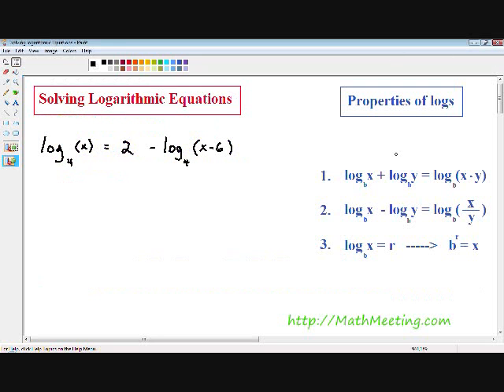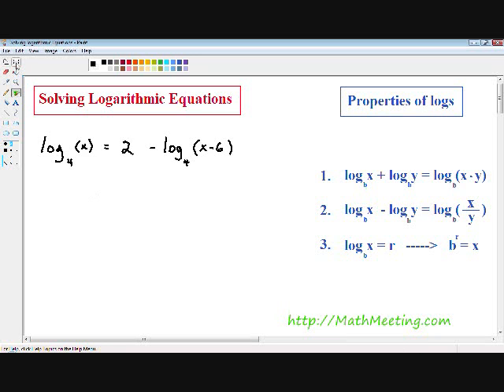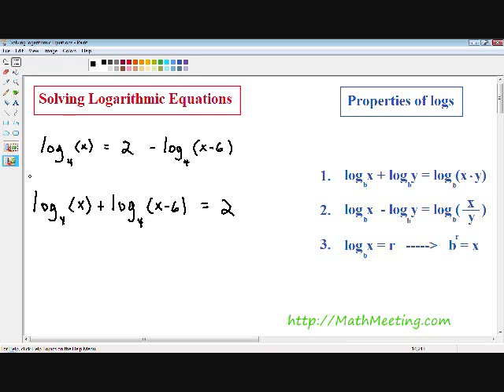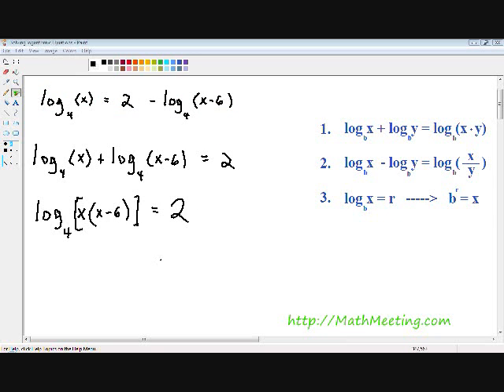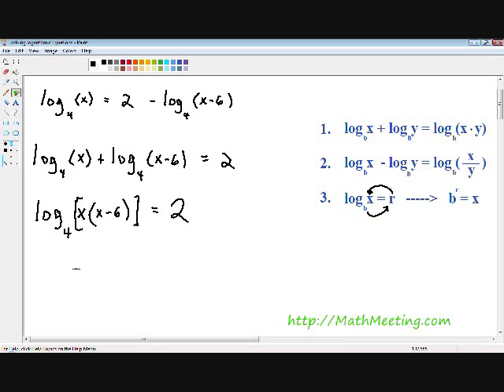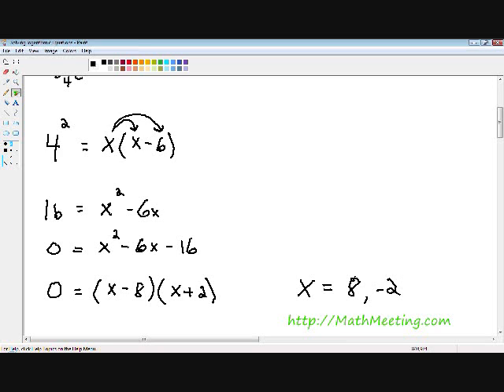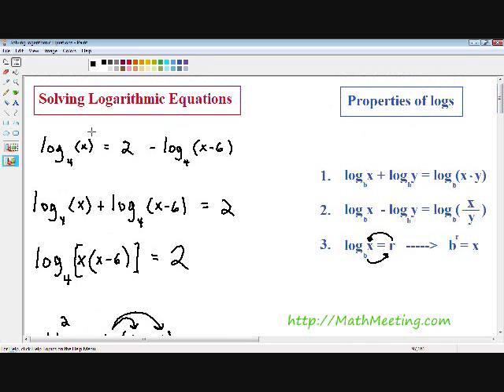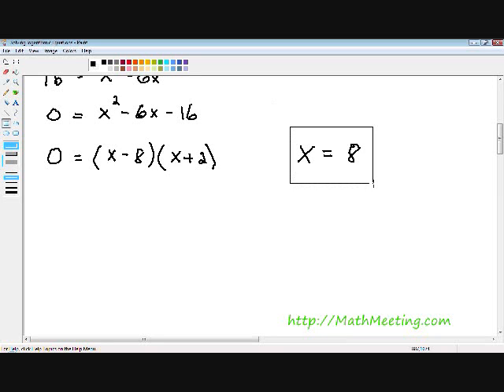Solving logarithmic Equations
Free videos on solving logarithmic equations and all other topics in Algebra.